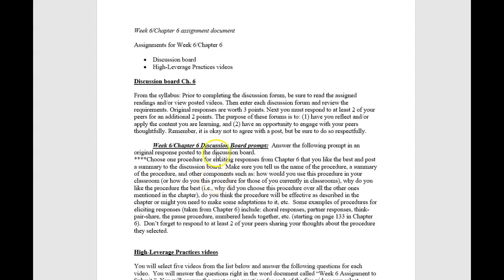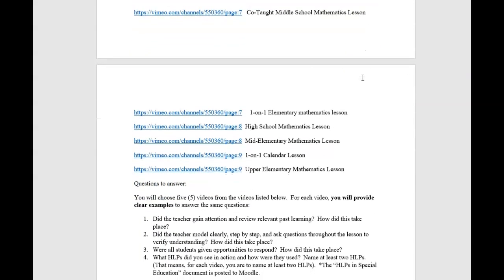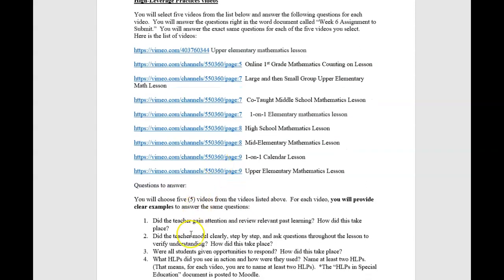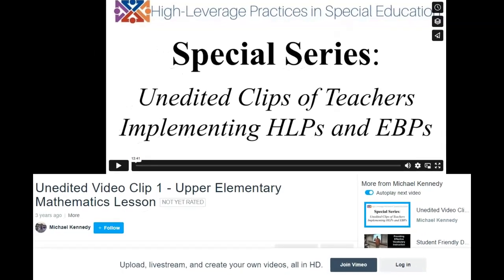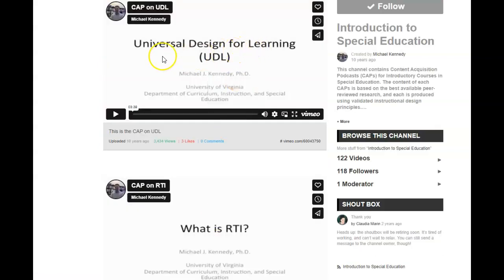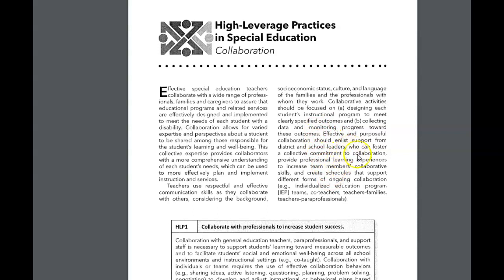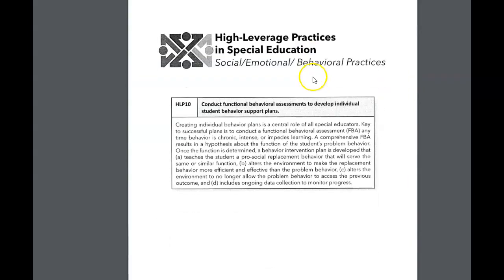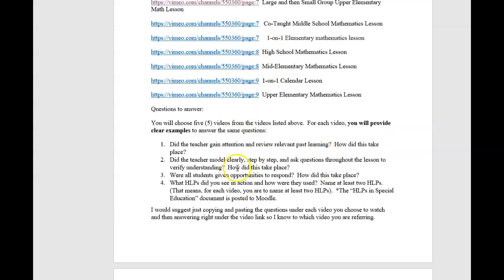Week 6/Chapter 6 assignments recording